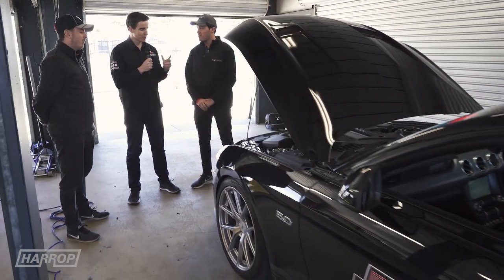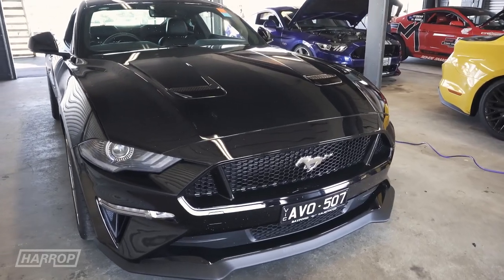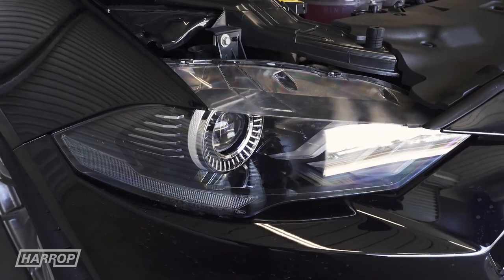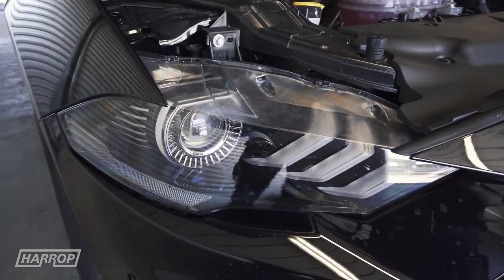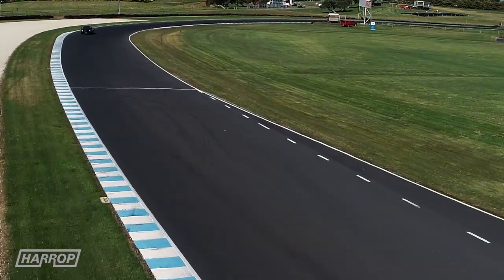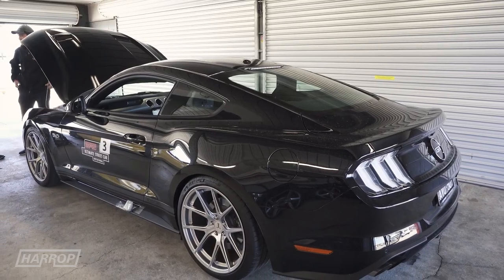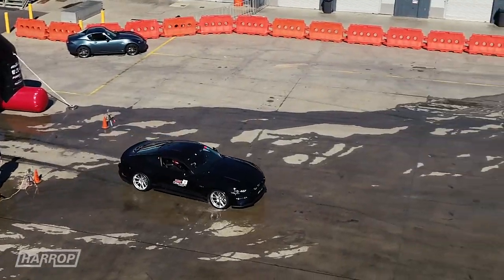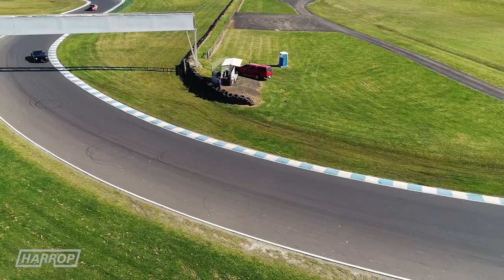HUSCI 2018 | Tickford Mustang - 1st Outright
Super2 Series driver Thomas Randle piloted the brand new Tickford enhanced Ford Mustang GT to victory in Harrop Ultimate Street Car Invitational 2018.